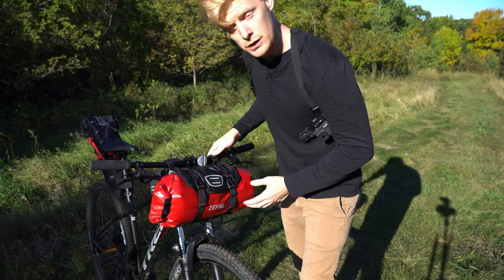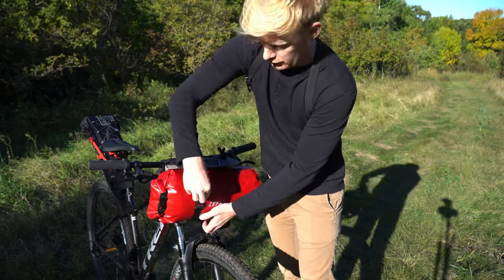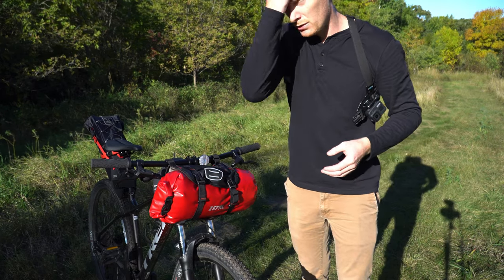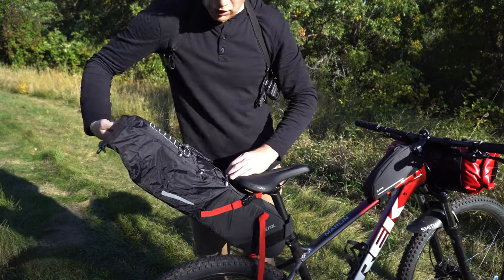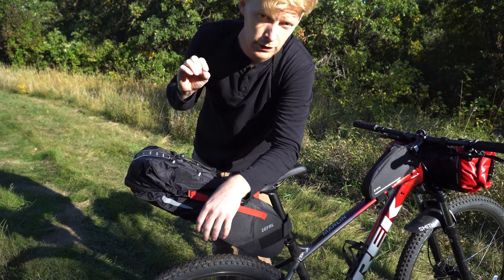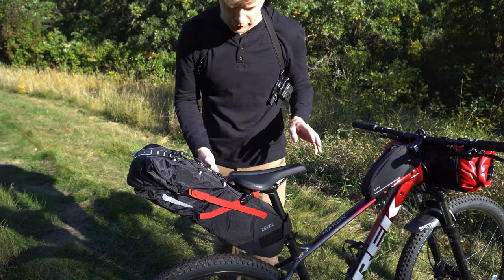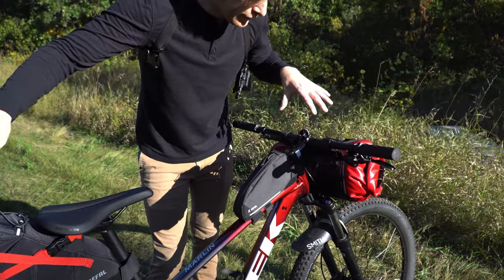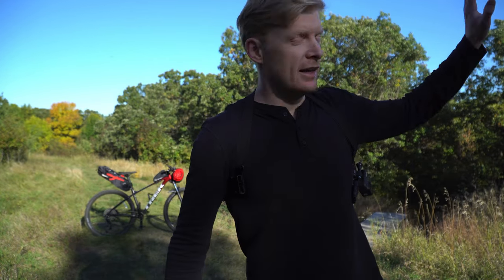My MINIMALIST BIKEPACKING SETUP | Trek Marlin 6 camping setup!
Bike packing has become bigger and bigger every year and Zefal has attracted a big audience to this category. They've sent out a bunch of bags for me to try and set up my bike packing setup this has a z adventure 10 series on it and I've loaded it up on my track Marlin 6 from 2022 and we're going to go on a bit of a ride and explain the bags before we take it on our inaugural bike packing ride.